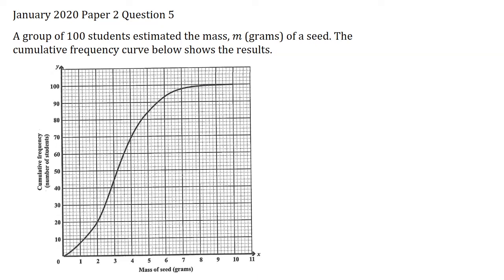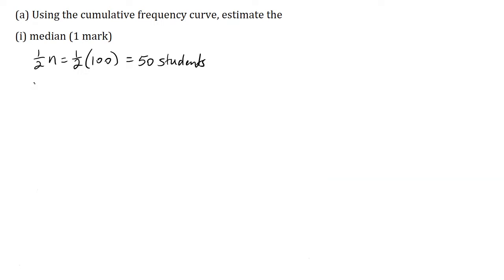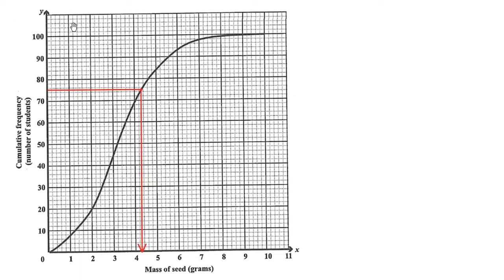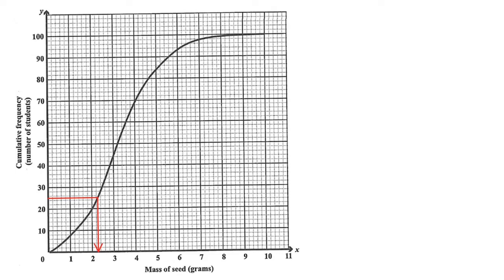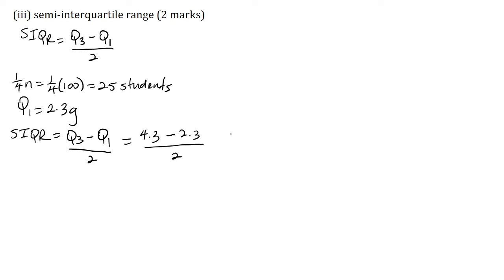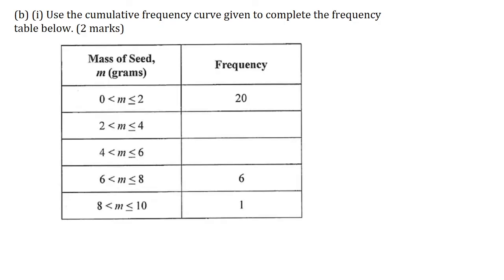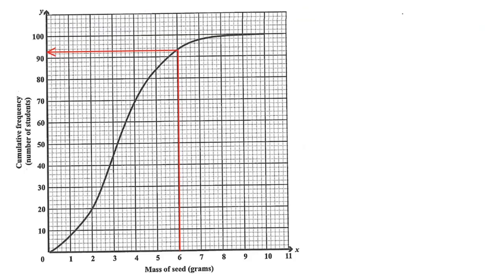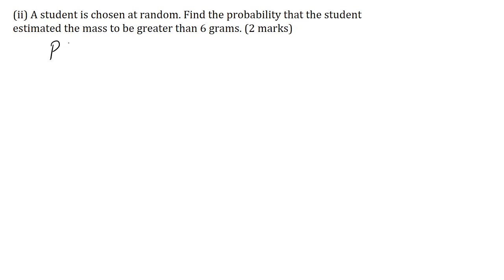CSEC Mathematics January 2020 Paper 2 Question 5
1. Frequency table
2. Cumulative frequency
3. Probability